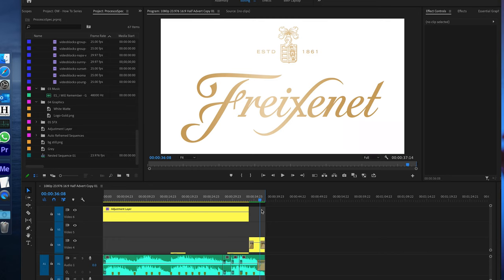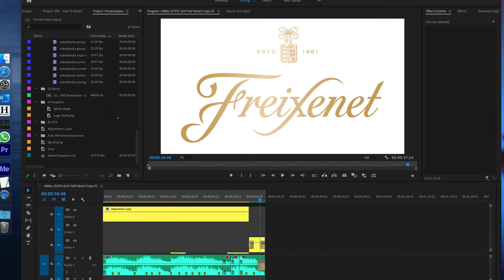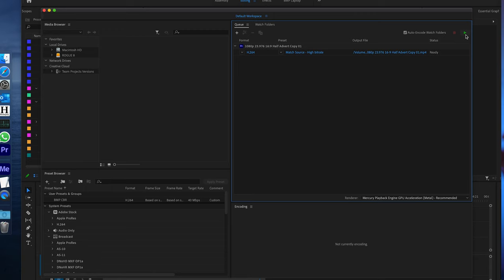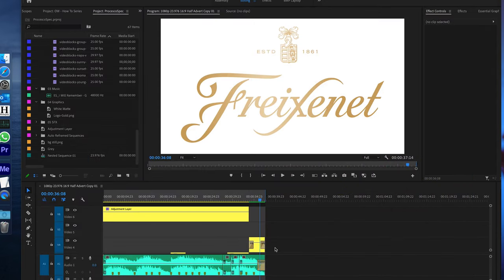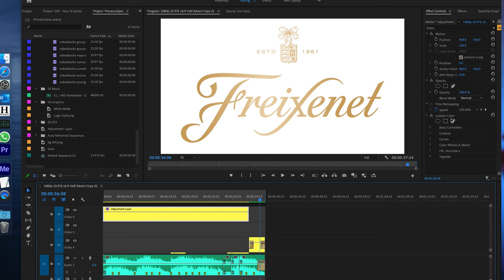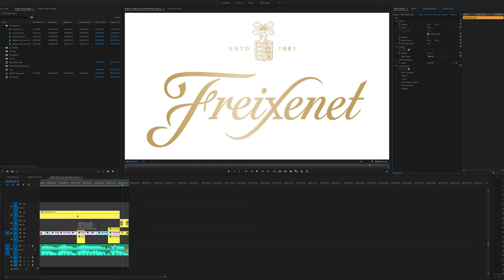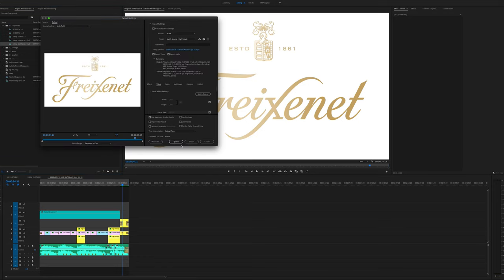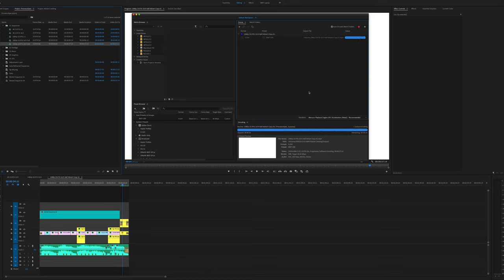Adobe Premiere Pro issue, KEEPS CRASHING!!!!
In this video I had 2 days of trying to resolve the issue of Adobe Premiere Pro and Media Encoder of constant crashing.

I finally found the root cause of the issue of the crashing!!

Not as bad as you would think.